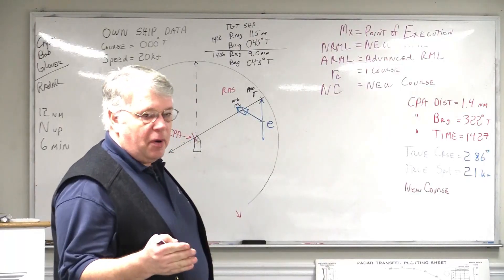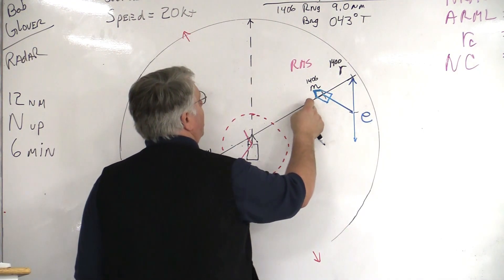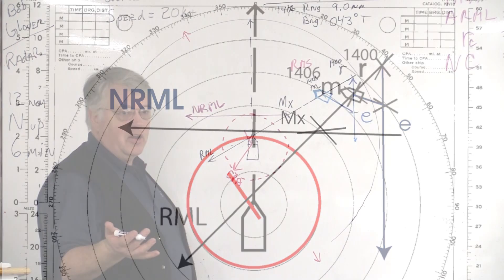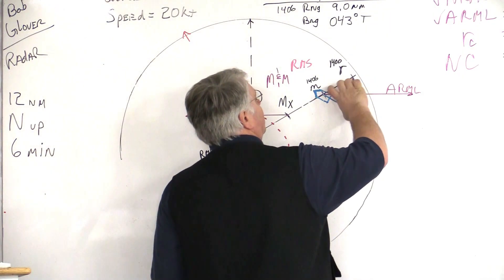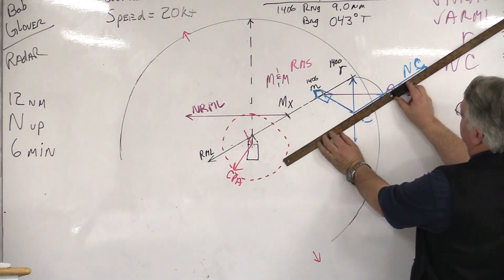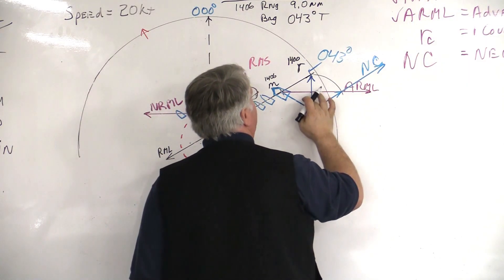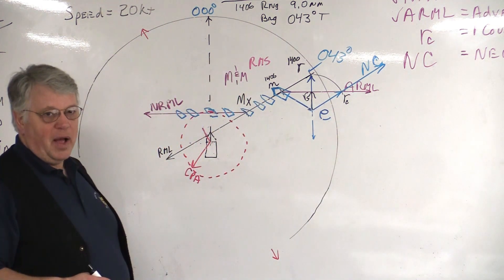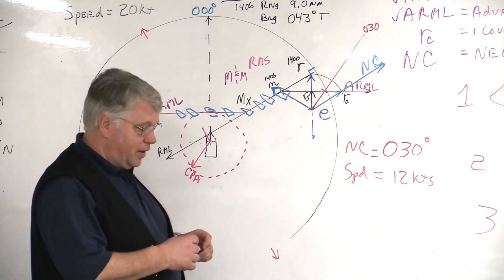Collision Avoidance Radar Plotting 3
In Part 3 Capt. Bob explains how to determine what course and speed your ship must travel at to maintain a minimum CPA and avoid a collision.